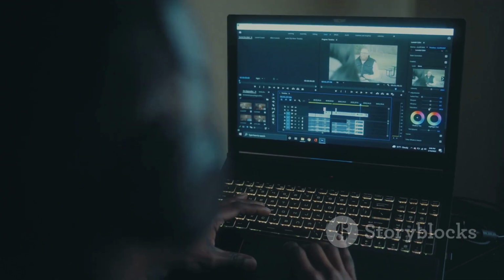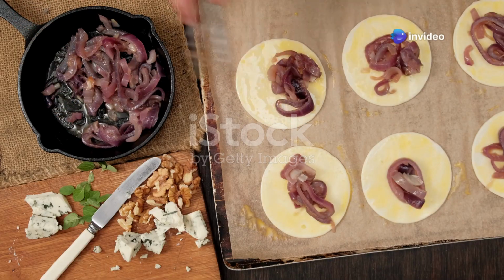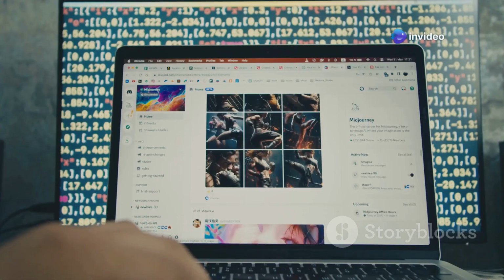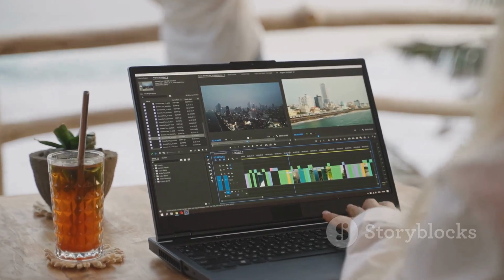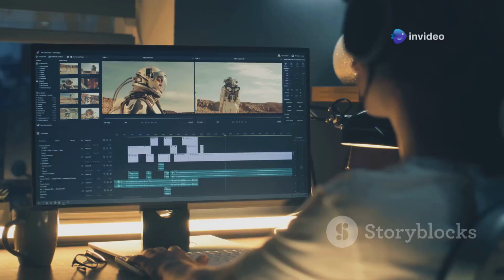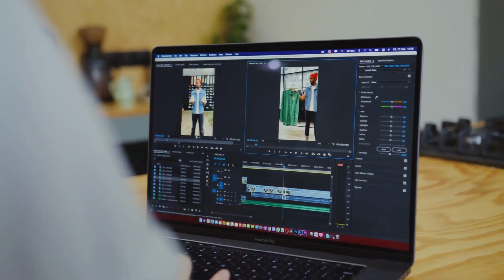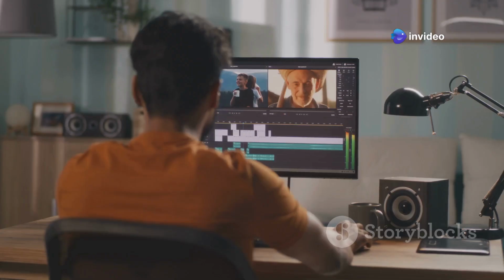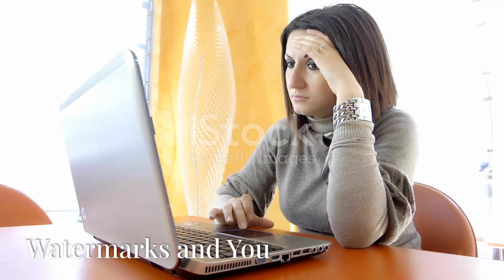Importance of Education: 10 Life-Changing Facts 2025 I Study With Me: 1-Hour Focus Session for Exams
bill clinton
ghislaine maxwell
epstein file
allen
woody allen
what
trump
lolita
photos
picture
bharti singh
bharti singh second baby
bharti

karaoke

kendrick lamar

mrbeast

bts

relaxing sounds

lofi music

viral video

trending now

funny videos

challenge 2025

youtube shorts

relaxing music

asmr roleplay

karaoke 2025

calming sounds

mrbeast challenge

funny fails

shorts viral

crazy dares

extreme challenge

Want tags tailored for your video idea or title? Drop your topic and I’ll generate optimized tags just for that. Welcome to our comprehensive tutorial on Canva Video Editor! Whether you're a beginner or looking to enhance your video editing skills, this step-by-step guide is perfect for you.

In this tutorial, we'll walk you through every aspect of Canva Video Editor, covering everything from the basics to advanced techniques. With Canva's intuitive interface and powerful features, you'll be able to create stunning videos in no time.

Use these Chapters for Easily finding any Section

00:00 Intro - Canva Video Editor for Beginners
01:31 Getting Started with Canva Video Editor
03:20 How to Upload Video & Audio files
04:21 Canva Elements & Stock files
05:21 Editing Options for Video & Audio
08:07 Timeline Explained
10:40 Trim / Split Pages
13:49 Show Timing
15:11 Using Text & Design Elements
18:45 Animation Explained
23:55 Transitions Explained
25:48 Share / Download Video
27:53 Convert any Design Document into Video
29:25 Extro

Whether you're creating videos for social media, presentations, or personal projects, Canva Video Editor has all the tools you need. Join us on this exciting journey and unleash your creativity with Canva's powerful video editing capabilities.

Let's dive into the world of video editing with Canva!

Indian Films
610K

47K

Save

Report

43:55​

1:52​
News18 India
New
10K views

40:20​
Shemaroo•4.5M views

2:05:51​
Goldmines•105M views

1:48:16​

3:01​
Zee News
New
4.4K views

2:11:30​

2:15:40​

1:39:48​

2:00:48​